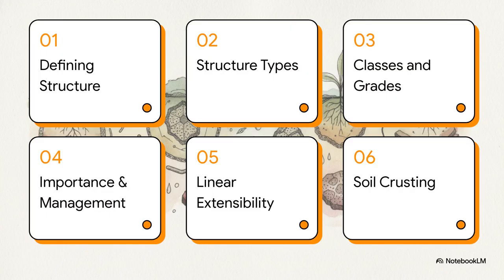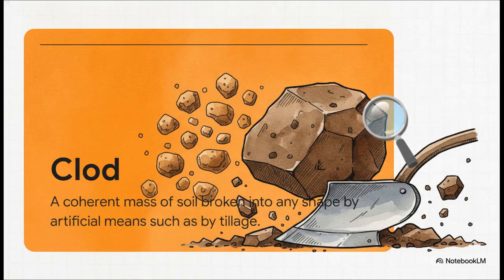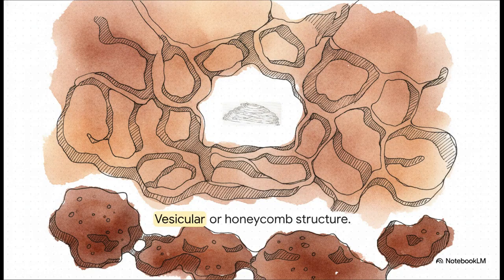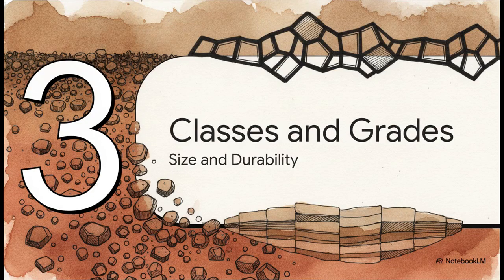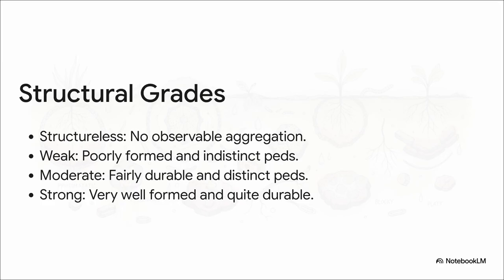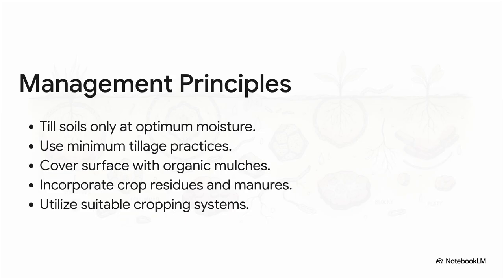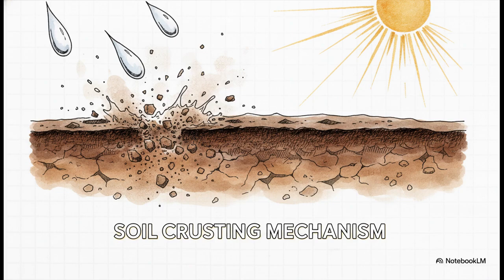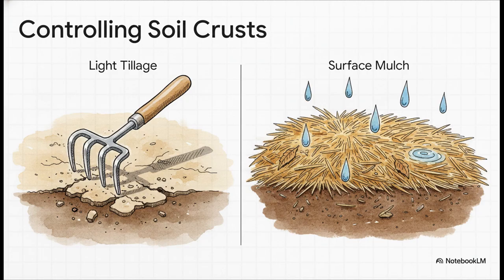Soil Structure, Classification-Fundamentals of Soil Science-SSAC-121-Chapter-12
Soil structure, Classification, Types, classes and grades of soil
structure, Importance of soil structure and its management